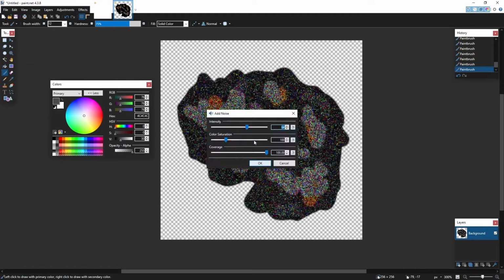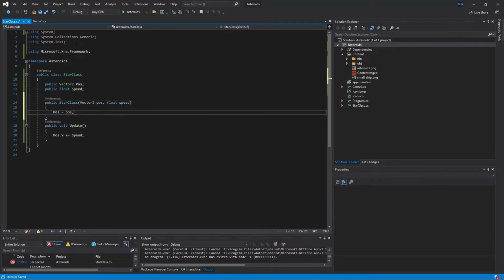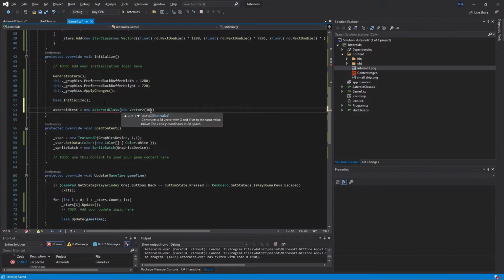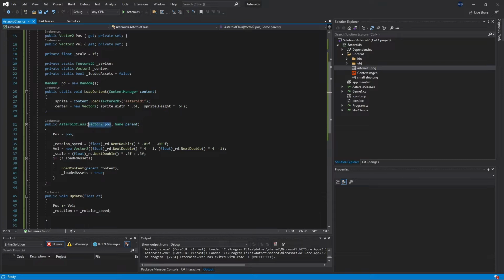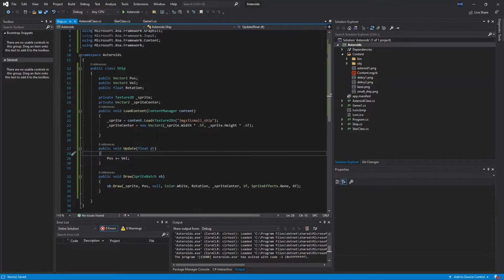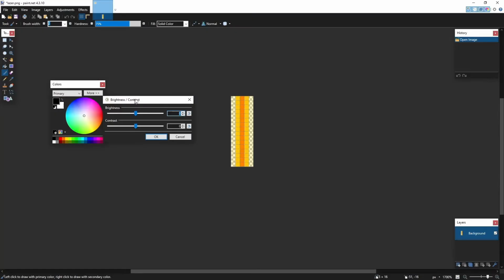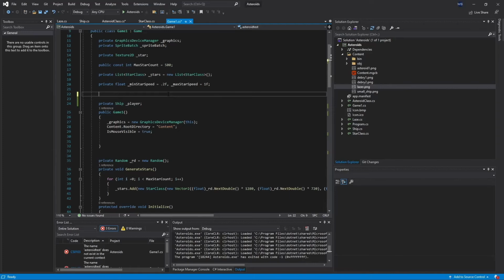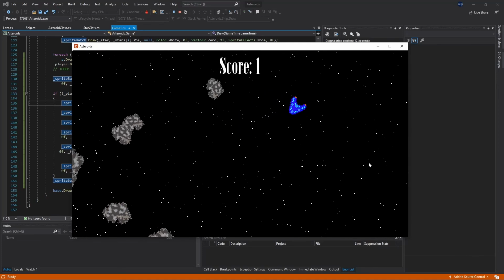Making Asteroids Game From Scratch! No Engine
Here I go about remaking the original version of Asteroids from scratch without using any gaming engine.

I will recreate a simple version of Asteroids, not a complete clone, but my take on it.